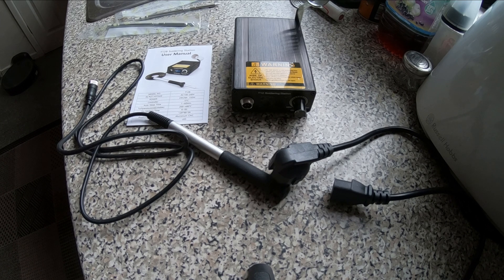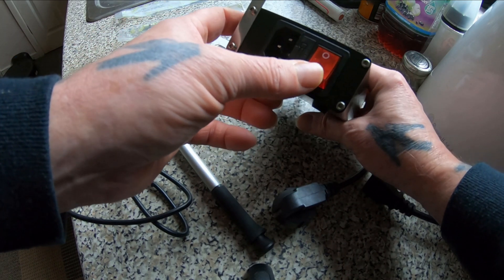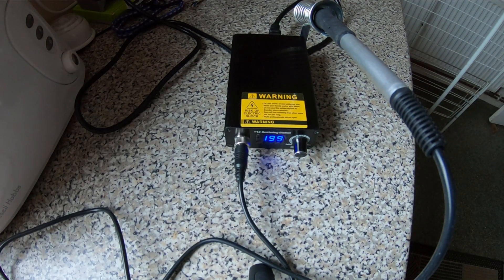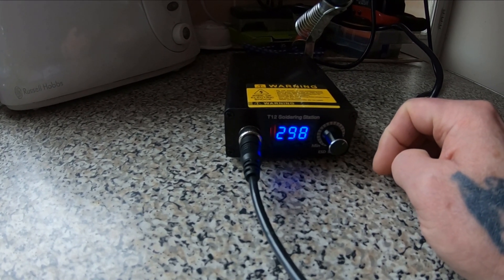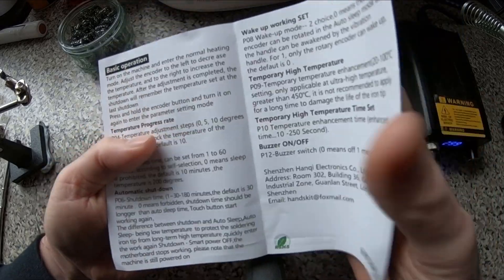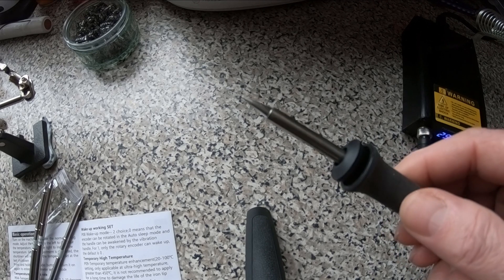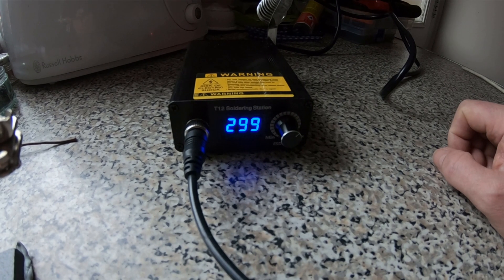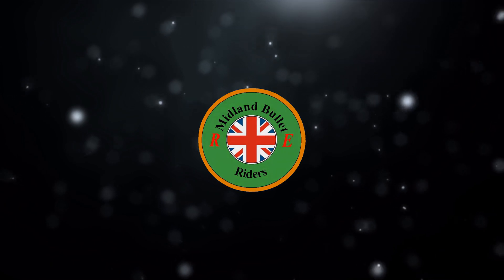T12 Soldering Station - First Thoughts.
I have recently started trying to improve my soldering, as before I was doing it all wrong,  I'm still learning, so try not to judge my work on a professional level. This is my first soldering station, so I can't really compare it to others, but it seems to do the job for me. I do like the T12 style of iron, it seems to make it very versatile.
This little unit appears to work pretty good, and seems a similar design to the KSGER ones that I have seen a lot of, but much cheaper.

T12 Soldering station

T12 soldering tips

Soldering equipment

Wanptek  KSP3010d DC power supply